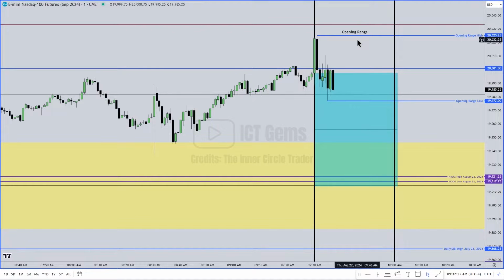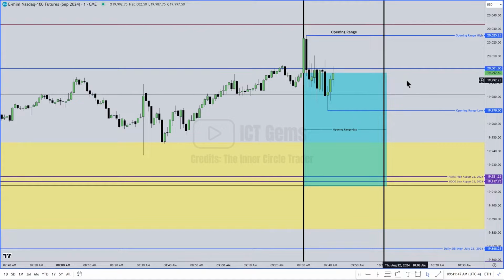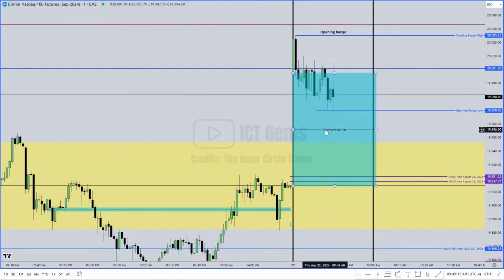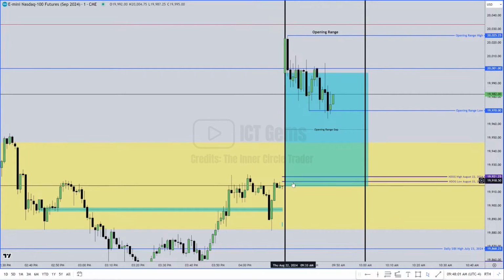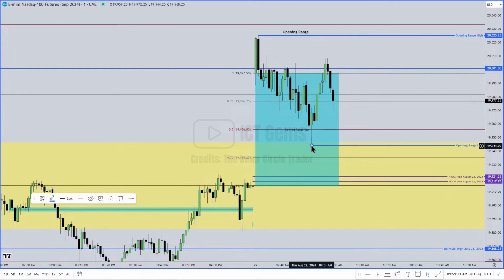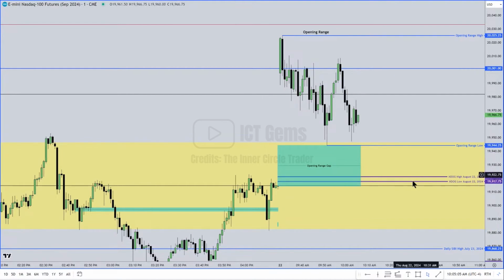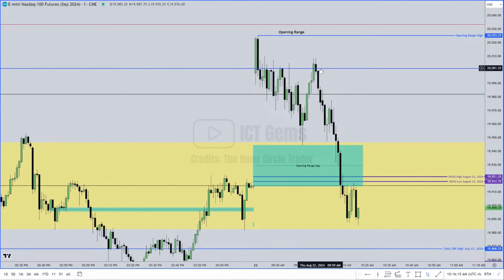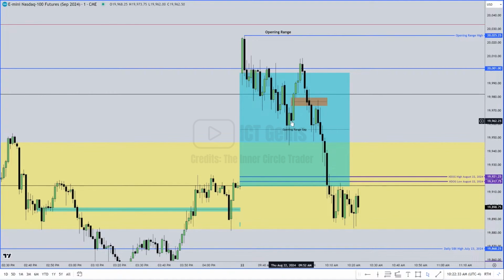ICT Gems - The First FVG Inside The Opening Range